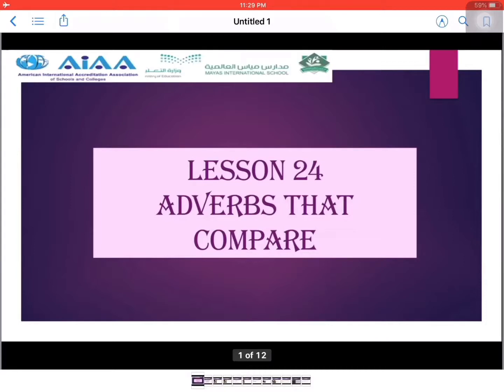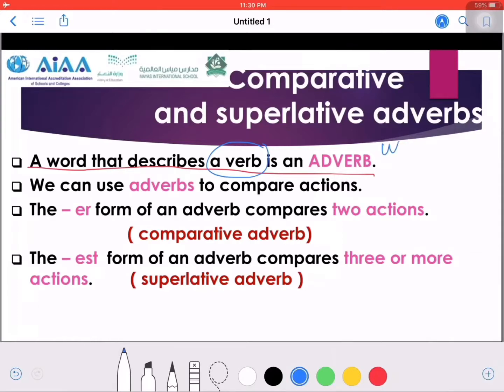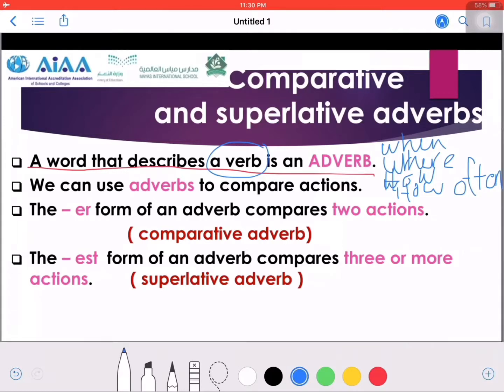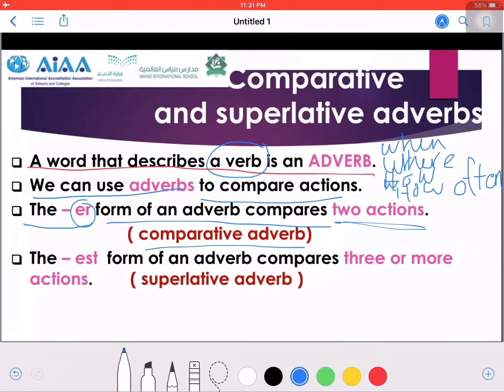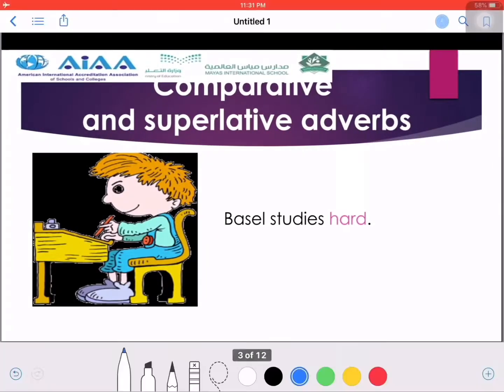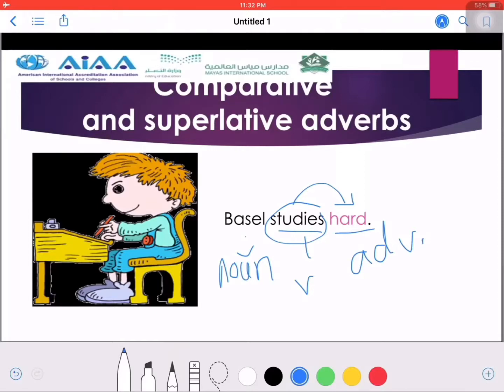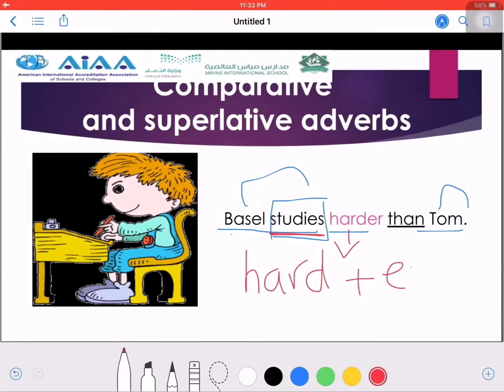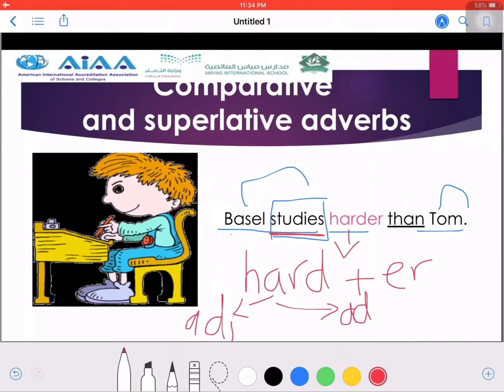Adverbs that compare